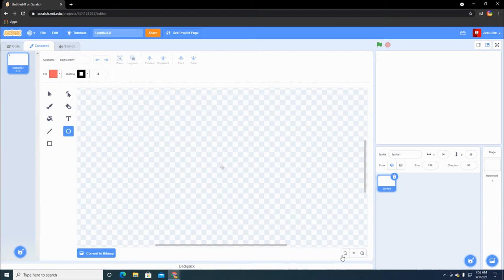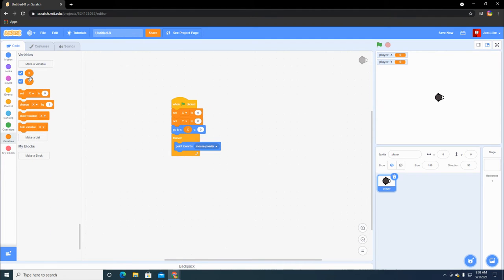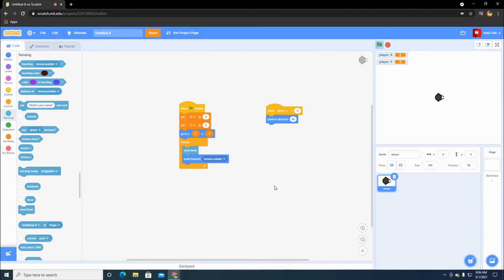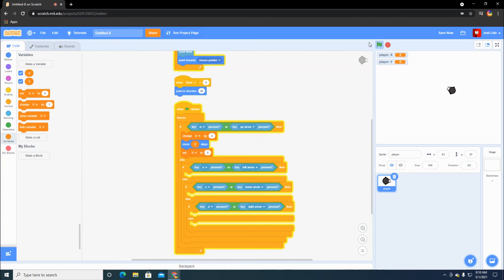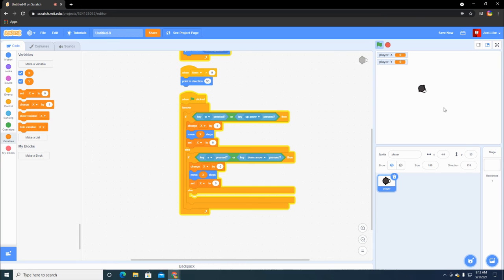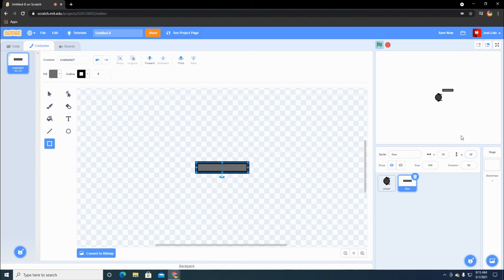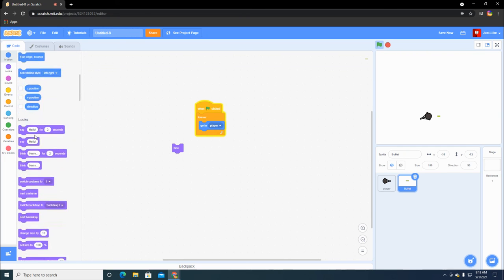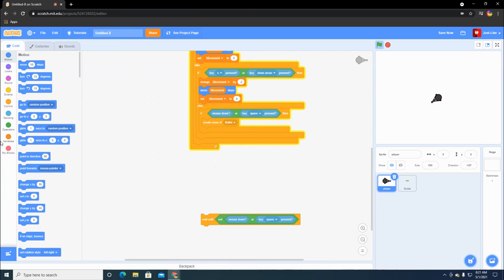How to make a shooter game on scratch #1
For Newbies and Other People To.